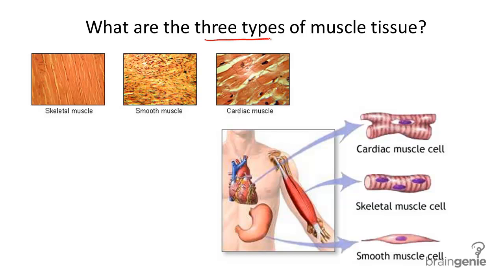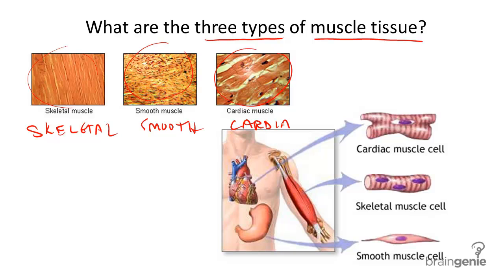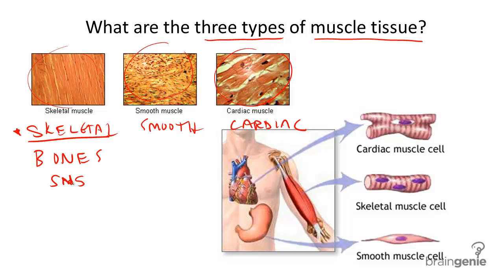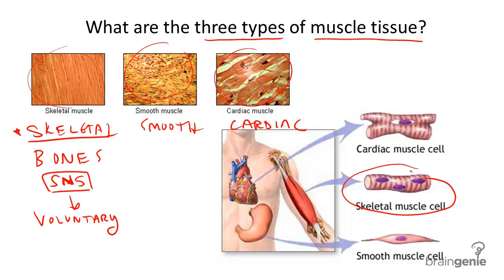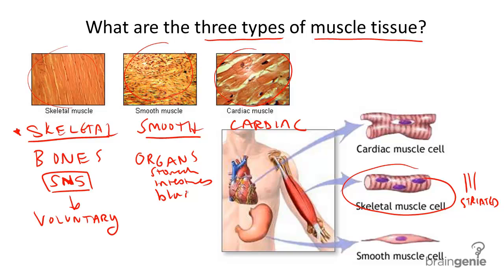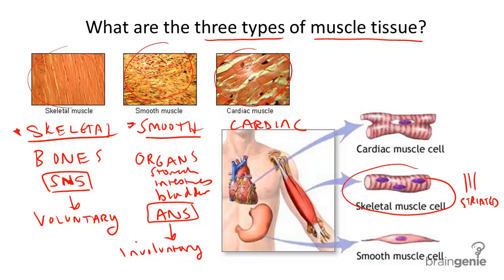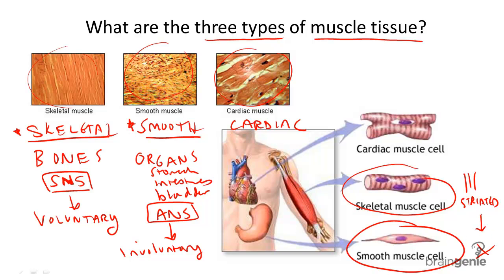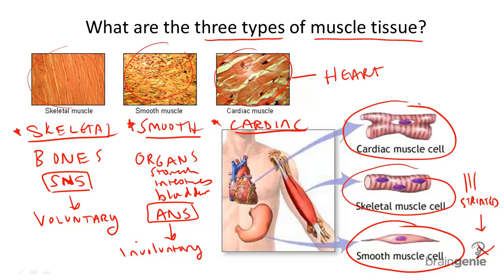8.4.1 Three Types of Muscle Tissue